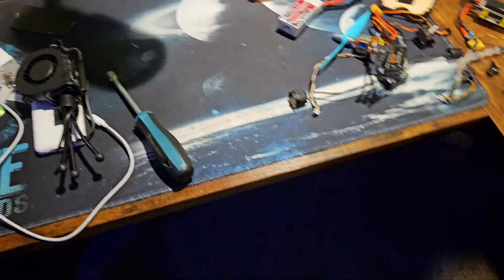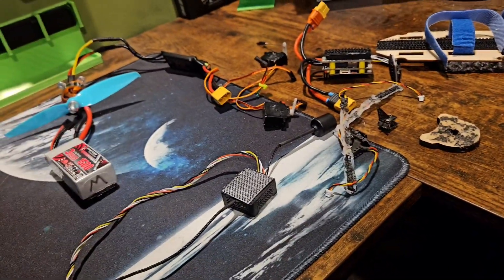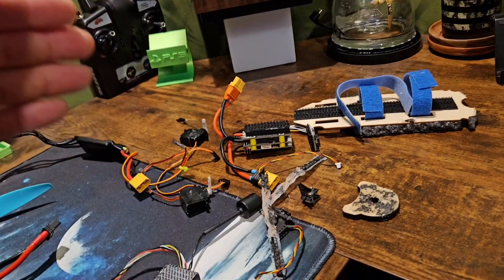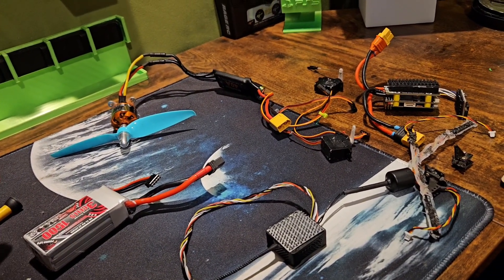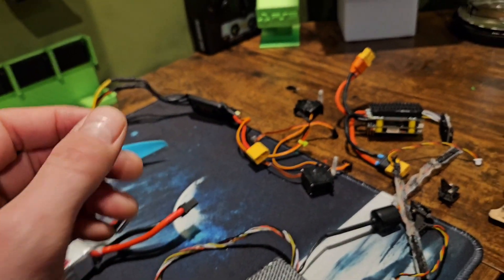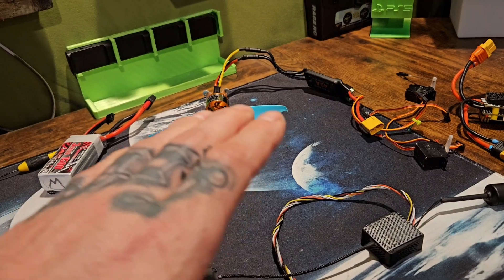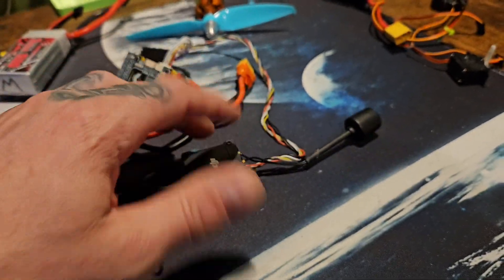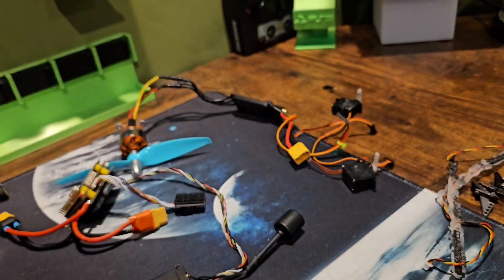The fun of flight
This is a quick update, and what happens at with my first flight with the HD wing! first and foremost I had an absolute blast and had a lot of fun no regrets and learned a lot. I have to rebuild it because of it getting destroyed. the first two attempts to throw we realized that two of the servos were acting backwards and that is why. on the next one it got up in the air but lands a little harder than I wanted and cracked the hull of the aircraft because of that while flying in the air and it being windy it tore open the canopy and allowed the wings to basically break off in flight and having it completely tumbled to the Earth.im completely un discouraged  and look forward to the rebuild and knowing that this one will be even better! stay tuned!